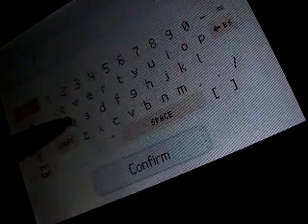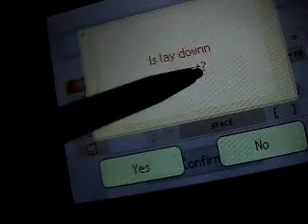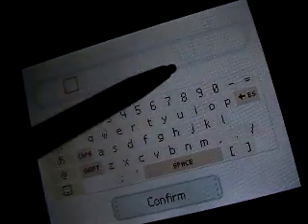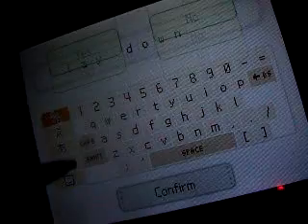Nintendogs Help and Advice: Basic Trick: Lay Down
I'm gonna teach you, "how to teach your puppy to lay down!"

0:02- Hi! In this video, I'll teach you how to teach your dog to lay down. So here's Tony again.

0:13- Oops! So first, you make your dog sit, and once again, you put your stylus on his head, and then you pull it down.

0:19- And now he's laying down! You tap on the bubble, and then you say the command.

0:35- Lay down! He didn't understand me again, so I'll try again.

0:56- Lay down! echo: Lay down!

1:08- Lay down! echo: Lay down!

1:20- Lay down! echo: Lay down!

1:28- And now, you type in the trick that you want to name it.

1:36- Lay... down.

1:55- And now you confirm. *What the board says* What!? Oh come on! There's an extra "n!" So now I do it again.

2:25- *What the board says* Tony! Sit! Lay down! Oops! Lay down! Good boy! So that's how you teach your puppy to lay down! Thanks for watching!

Like my videos? Then check out Officalnintendogfan 's videos! They're awesome and she even made videos to help people with nintendogs!

Any rude comments will be deleted and you will be blocked!